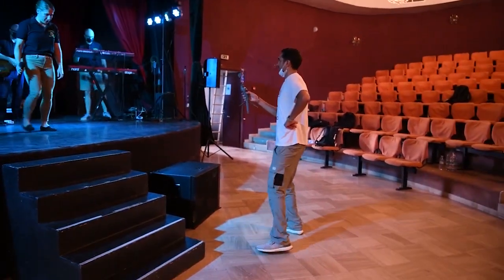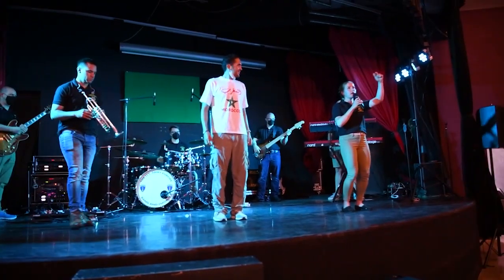African Lion 2021- U.S. Army Europe and Africa Band and Chorus cultural/musical exchange in Morocco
African Lion 2021- U.S. Army Europe and Africa Band and Chorus cultural/musical exchange in Morocco: B-roll, Pt.2
AGADIR, MOROCCO
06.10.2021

The U.S. Army Europe and Africa Band and Chorus conduct a cultural exchange with Saad Abid, a Moroccan social media activist and founder of Association Bahri, during Exercise African Lion 2021 in Agadir, Morocco. Part 2 of 2: Army band "Free Groove" teaching Abid the line dance to the American pop song, "Electric Slide."

Film Credits: Video by Petty Officer 1st Class Terrence Siren
Southern European Task Force Africa

music
AfricanLion
US Army Band Europe